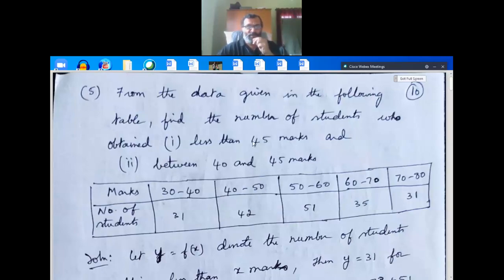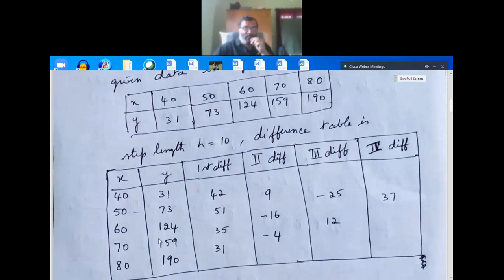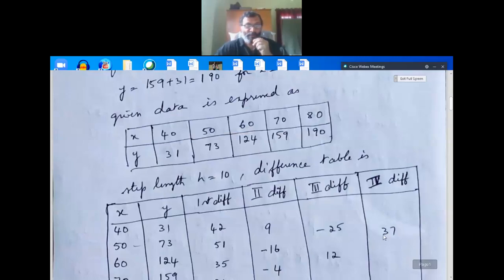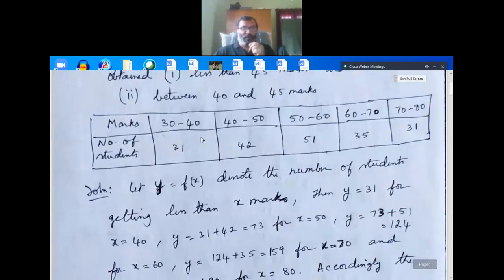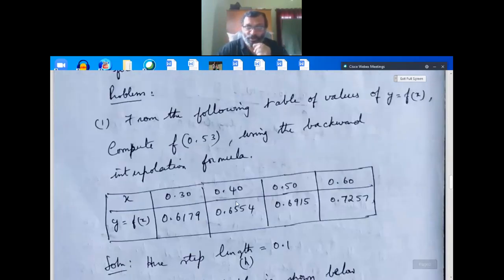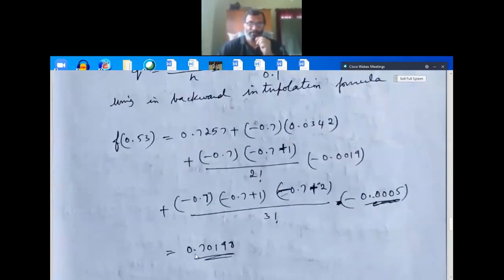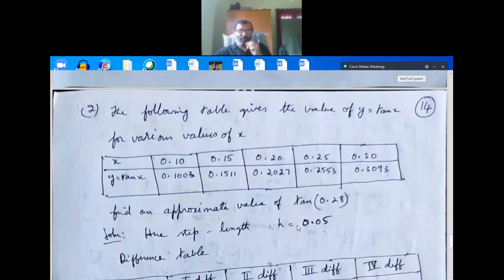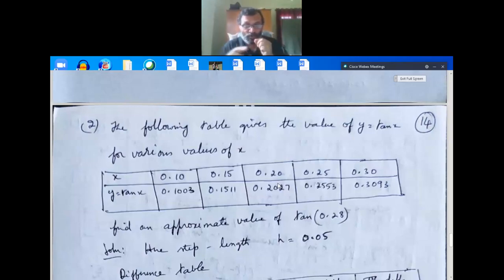Engg Maths 18MAT21 Module 5 Numerical methods (3) By Deepak Shetty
Here the concept of Newtons Backward Interpolation formula is introduced and some problems are solved using it.